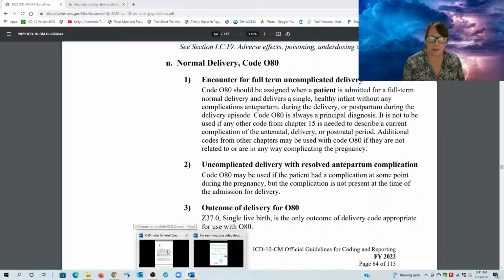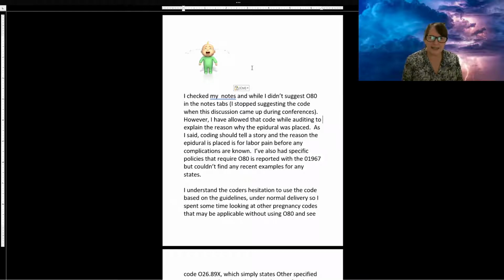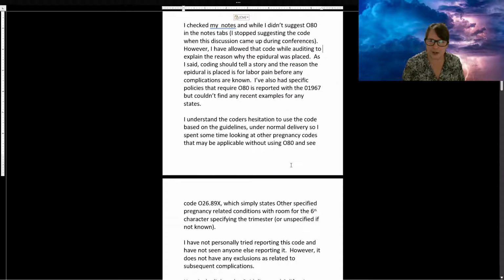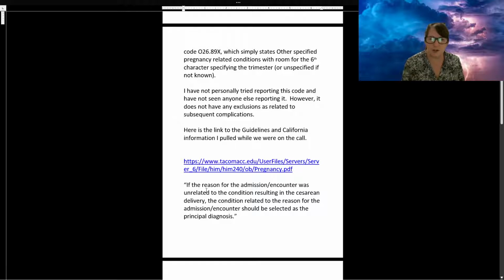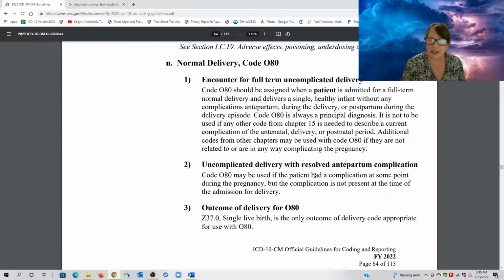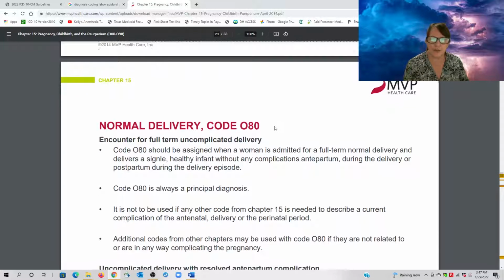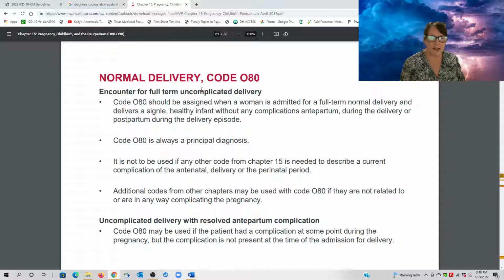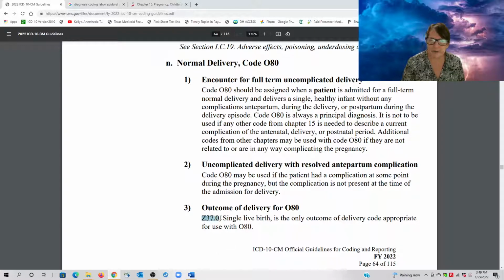O80 Coding for 01967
How does your practice report the primary diagnosis code when a normal and routine labor epidural goes to a C-Section?

There is not a lot of diagnosis advice out there specific to this issue and, as I've learned, these coding guidelines can be interpreted in different ways!

First tip is to check and see if your carrier or state has any guidance or restrictions!  Then, use common sense and don't assign an incorrect code!  If you are not being paid for your anesthesia services... something may be wrong with the coding.

These resources are no longer available

  (This one clearly states O80 cannot be reported)